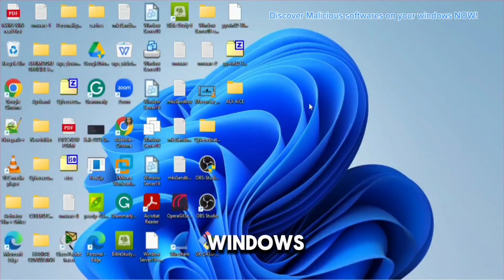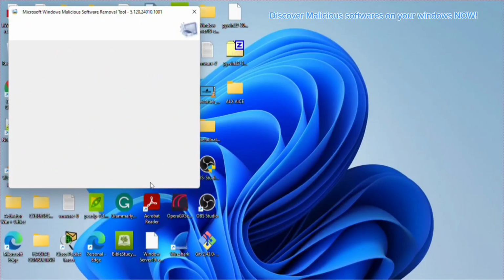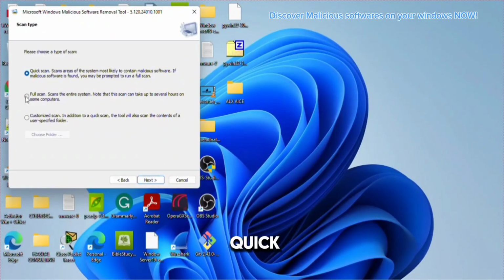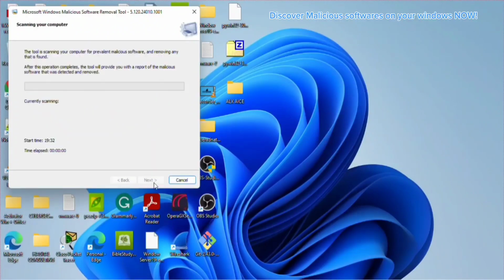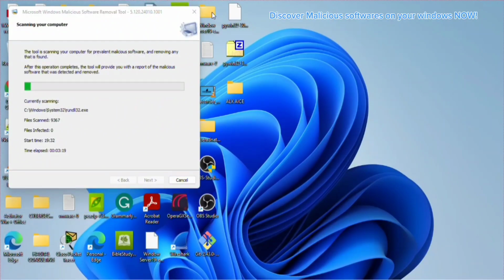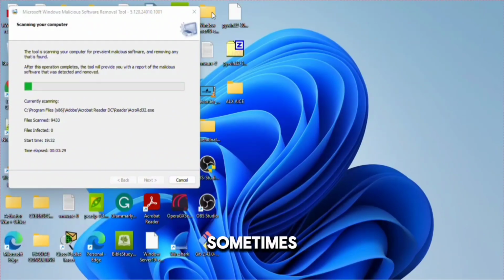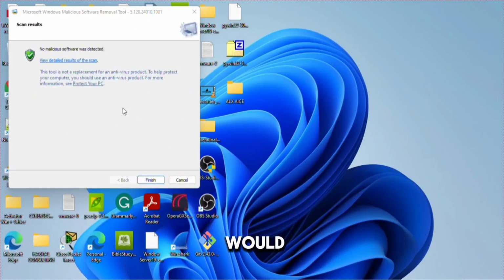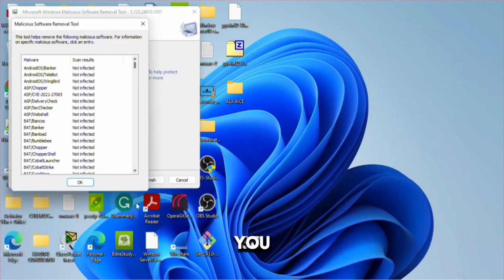Quickest way to scan Malicious Software on your Windows without installing Antivirus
You can easily detect and scan Malicious softwares on your windows when you follow this video @CYBERADNATION